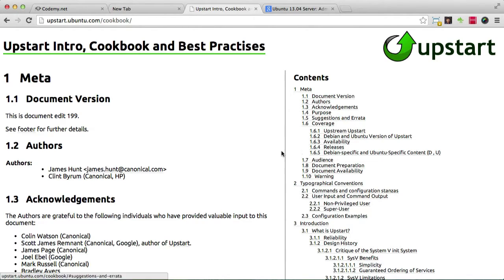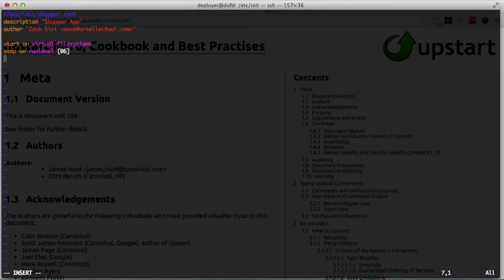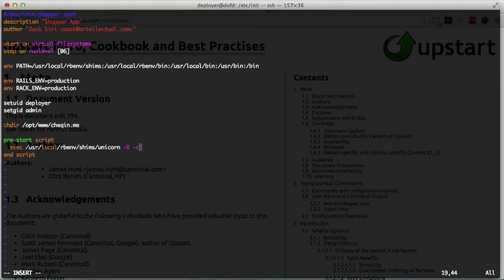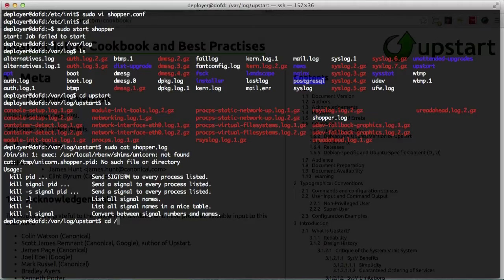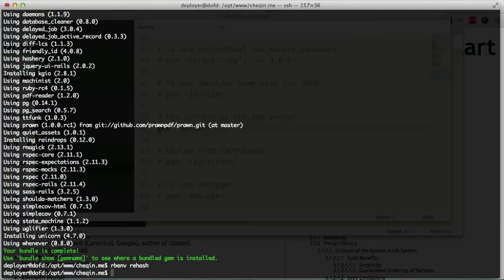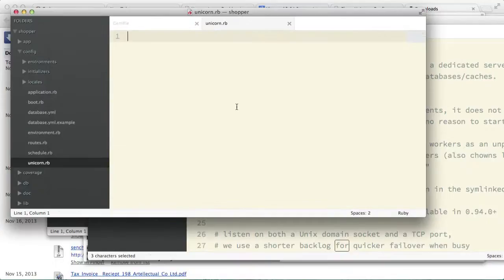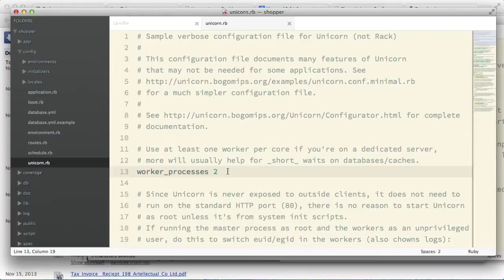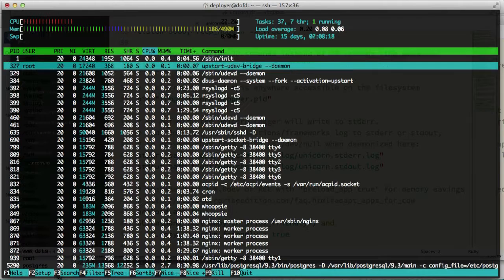DOFD Episode 10: Upstart and Unicorn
In this episode we show you how to write an upstart script and configure unicorn for your rails application